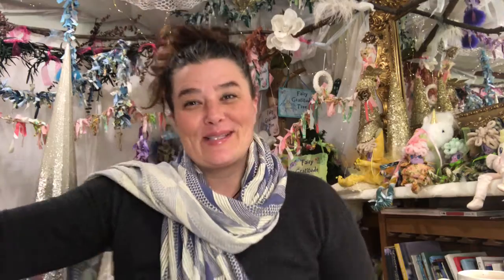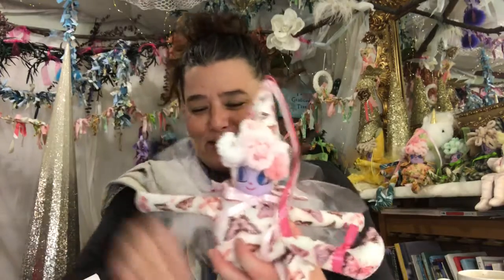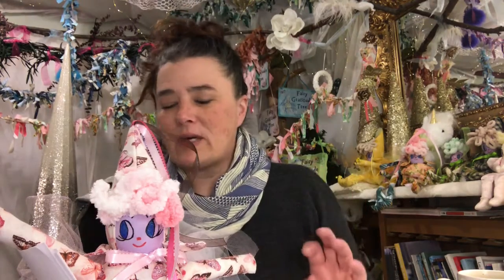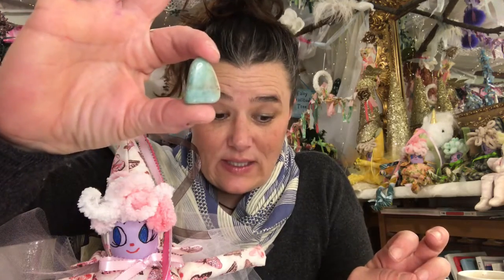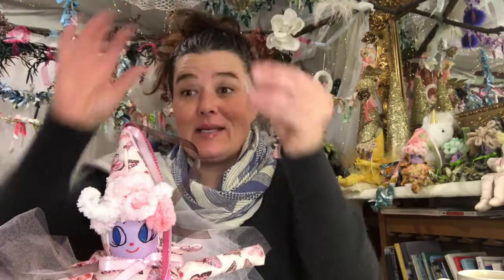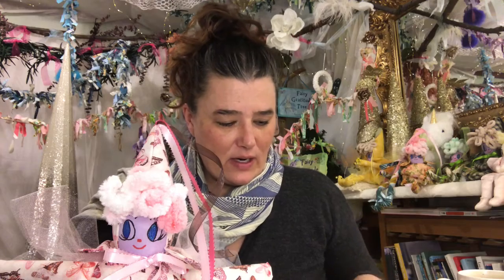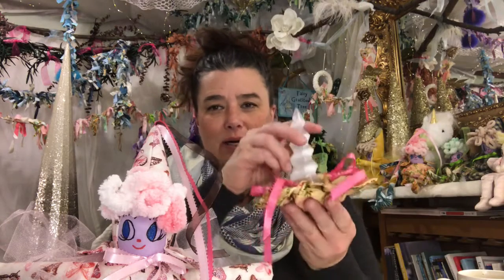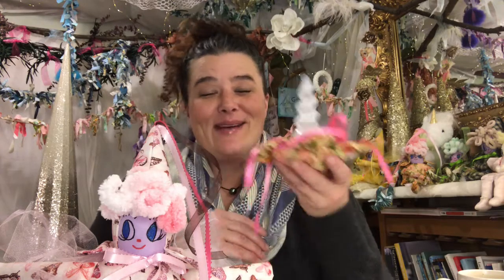Emotional Support Fairy February 7, 2020 Fairy Oracle Messages & Crystals of the Day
I create hand sewn heirloom quality fairies made from my great grandmothers pattern. Each day I pull three cards from my fairy Oracle card deck and choose their corresponding crystals. These crystals are then sewn inside the fairy giving it a magical amazing personality and very important message for its new owner. Bridget

Amazon Handmade: Coming Soon!